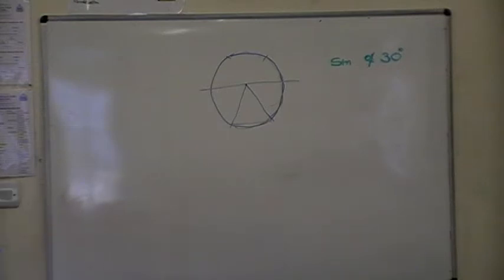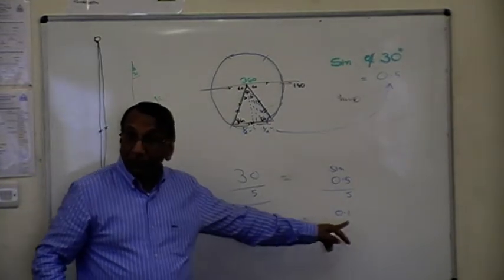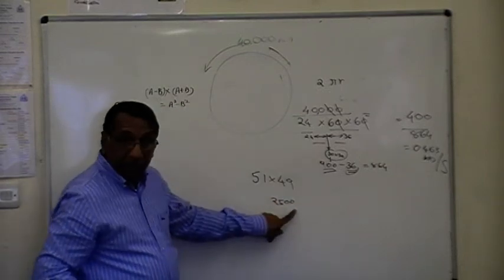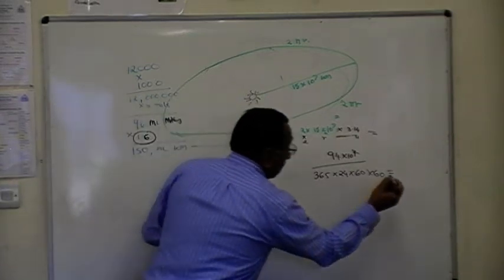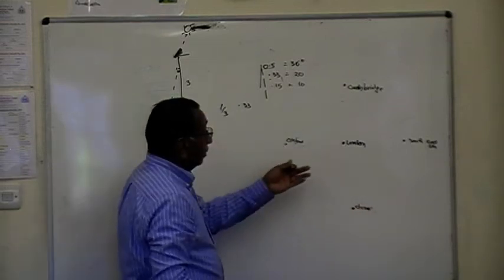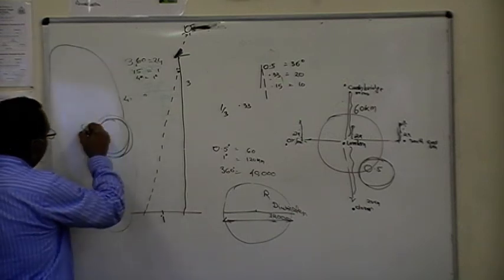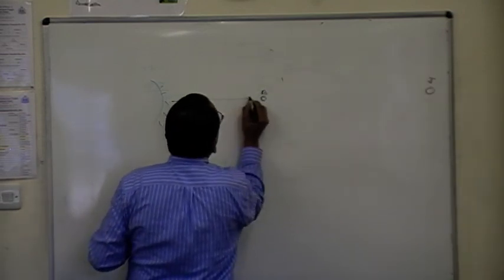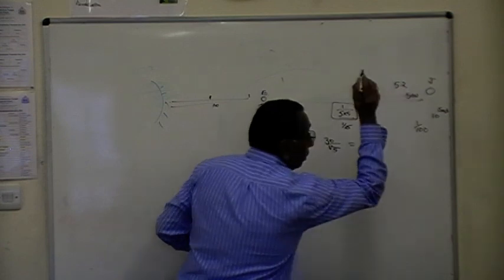Vedic Calculation- Maths and Science to understand the universe Lecture3 Part3-4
CALCULATIVE and descriptive explanations by Vedic Calculation Maths and Science to understand the universe Lecture3 Part3-4